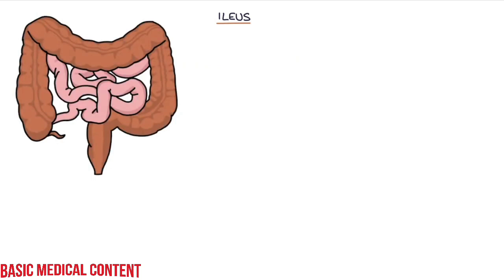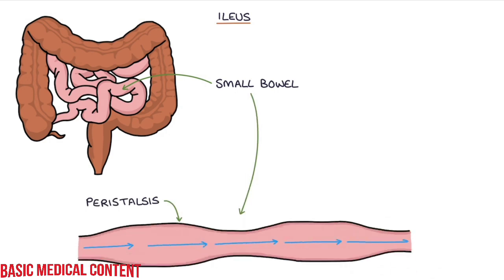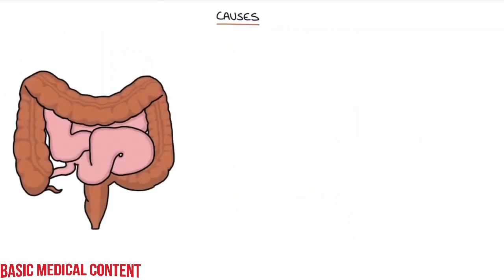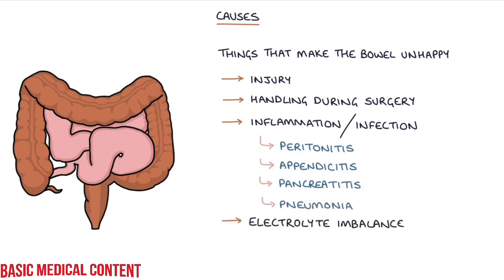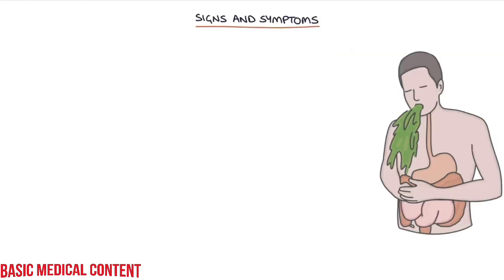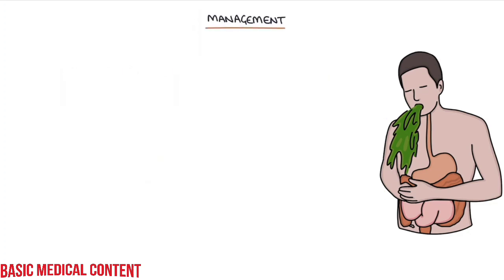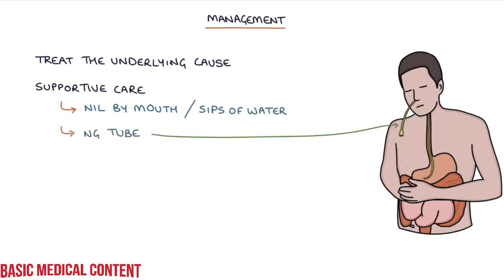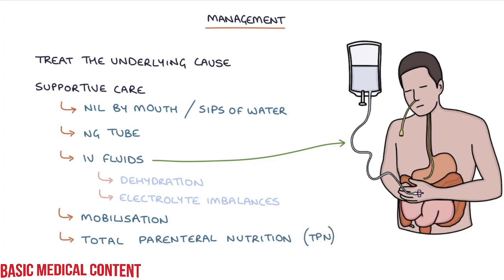Ileus | Paralytic ileus | Drk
Paralytic ileus is the condition where the motor activity of the bowel is impaired, usually without the presence of a physical obstruction. Although the condition may be self‐limiting, it is serious and if prolonged and untreated will result in death in much the same way as in acute mechanical obstruction.

What is the difference between ileus and paralytic ileus?
Ileus, also known as paralytic ileus or functional ileus, occurs when there is a non-mechanical decrease or stoppage of the flow of intestinal contents. [1][2] Bowel obstruction is a mechanical blockage of intestinal contents by a mass, adhesion, hernia, or some other physical blockage.

What happen in paralytic ileus?
Paralytic ileus occurs when the muscle contractions that move food through your intestines are temporarily paralyzed. It's a functional problem of the muscles and nerves that mimics an intestinal obstruction even when nothing is obstructing them.

What does paralytic ileus mean?
(PAYR-uh-LIH-tik IH-lee-us) A condition in which the muscles of the intestines do not allow food to pass through, resulting in a blocked intestine. Paralytic ileus may be caused by surgery, inflammation, and certain drugs.

What is paralytic ileus and how is it caused?
Paralytic ileus, also called pseudo-obstruction, is one of the major causes of intestinal obstruction in infants and children. Causes of paralytic ileus may include: Bacteria or viruses that cause intestinal infections (gastroenteritis) Chemical, electrolyte, or mineral imbalances (such as decreased potassium level)

How does a paralytic ileus resolve?
Surgery-related ileus often heals within a few days of surgery, and paralytic ileus usually resolves once a person makes changes to their medication. However, individuals may require a stay in the hospital until the issue resolves fully. Treatment at the hospital can include: intravenous fluids to prevent dehydration.

Can you poop with paralytic ileus?
What are the signs and symptoms of paralytic ileus? Symptoms of paralytic ileus mainly affect the digestive tract. One of the main symptoms is the inability to pass stool or gas.